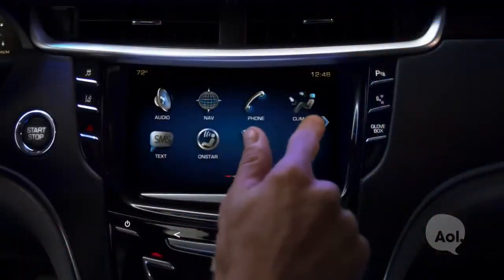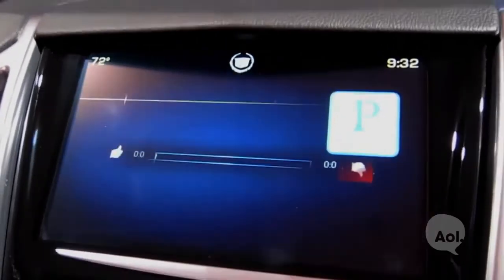TRANSLOGIC 79: Cadillac CTS-V and CUE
From a supercharged 6.2L V8 engine, to race-worthy Brembo brakes, to a magnetic ride suspension, the CTS-V proves that Cadillac can compete in the luxury-performance segment. But, what advancements are they making inside their cars? Cadillac hopes their forthcoming CUE (Cadillac User Experience) interface will revolutionize the way we interact with our vehicles.